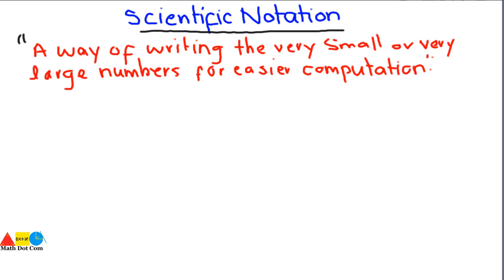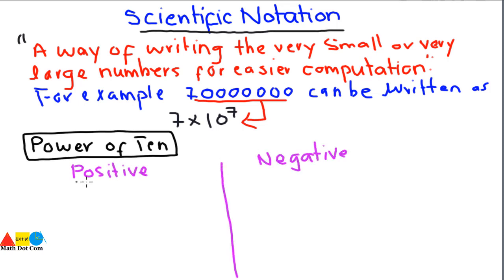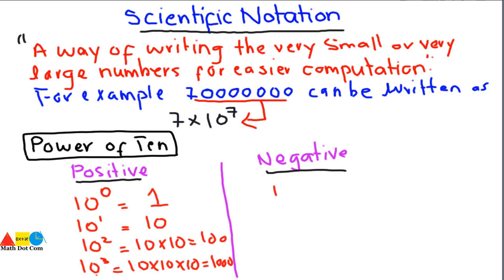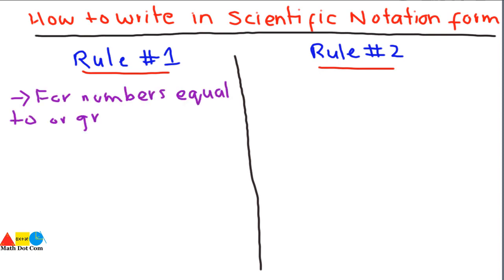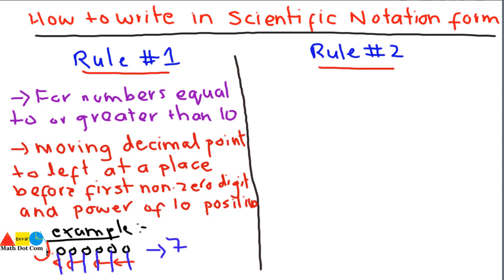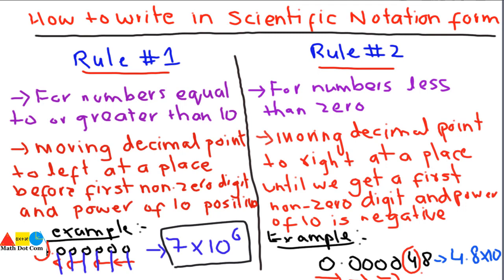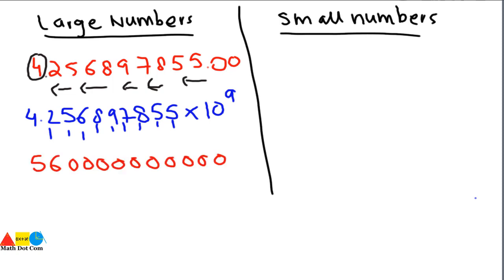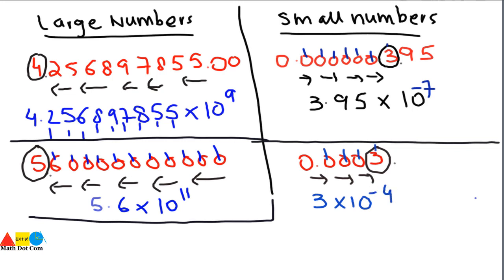How to Write Numbers in Scientific Notation| Scientific Notation Rules | Examples Math Dot Com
Scientific notation is the way used by the scientists to represent large and small numbers for easier computation.For scientific notation ,concept of powers of ten is important.As powers of 10 are used to represent the large or small numbers.